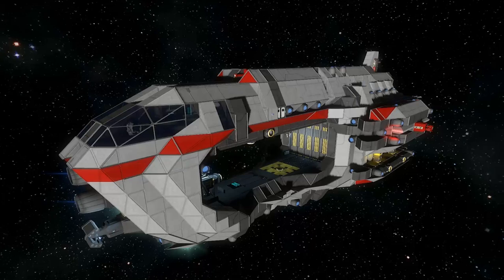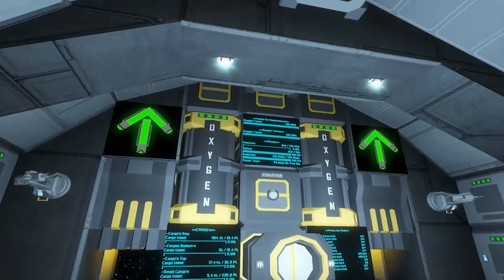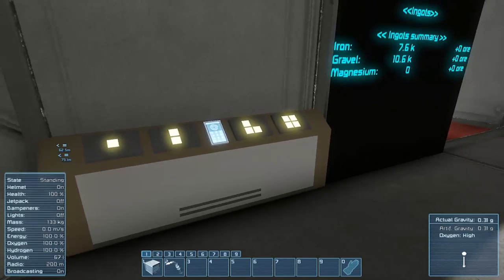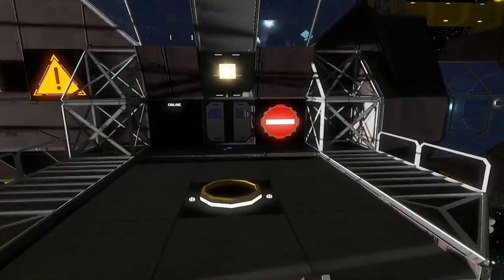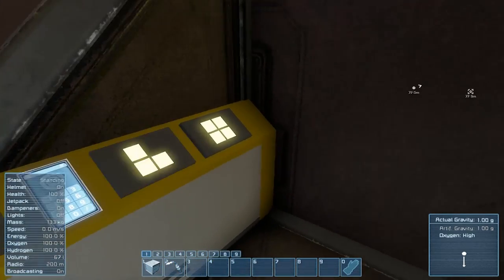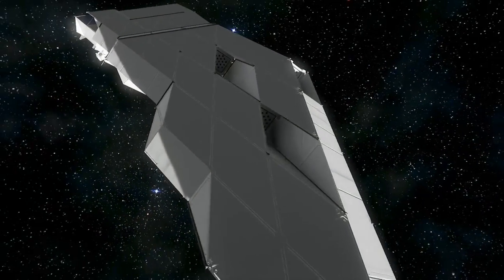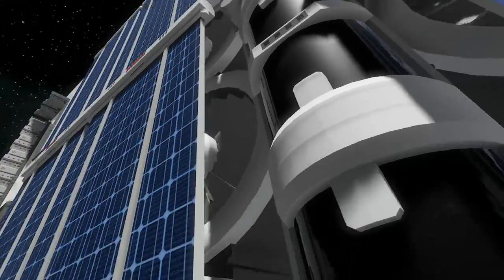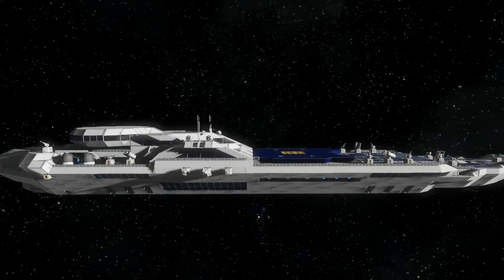Space Engineers Inspiration - Episode 92: Cisco Cargo, Farwatch Outpost, & Nereia WIP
Welcome to the new Space Engineers Inspiration series!! I'm basically going to be picking out random ships/maps that I just find really awesome or impressive & doing walkthrough/showcase kind of thing to show all of you some of the really crazy stuff the community has done! There will always be links to the download page along with the author's name so that you can check them out yourself too.